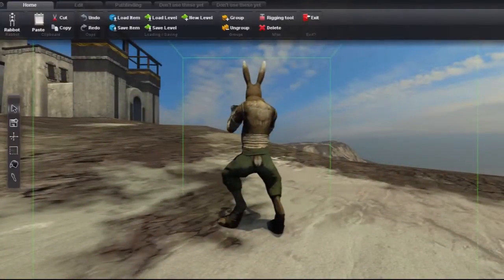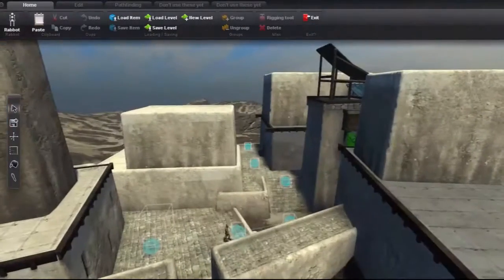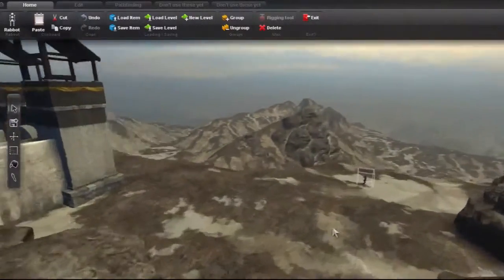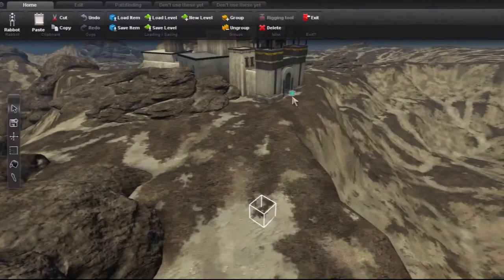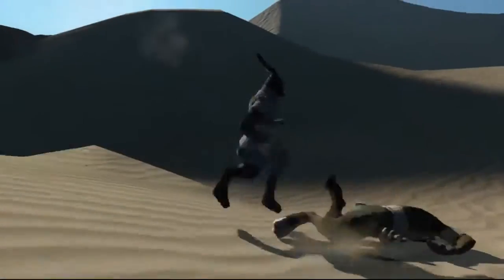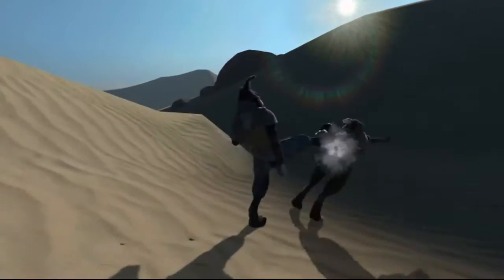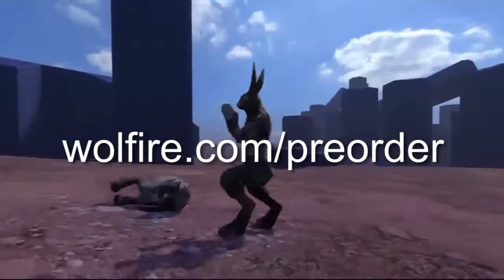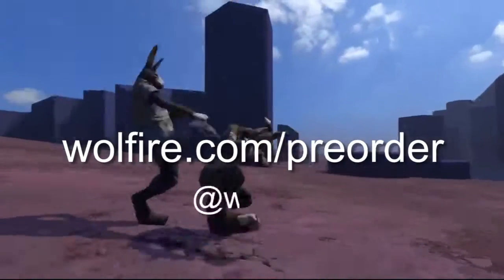Overgrowth Alpha 125 - Wolfire Games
A video showing that full levels can now be created and beaten.